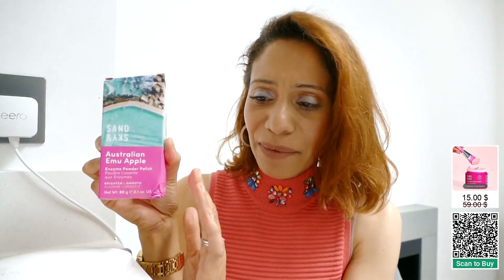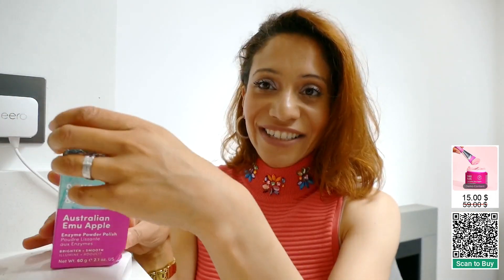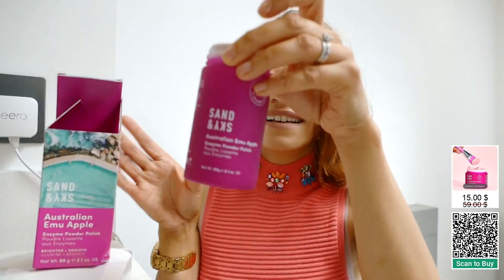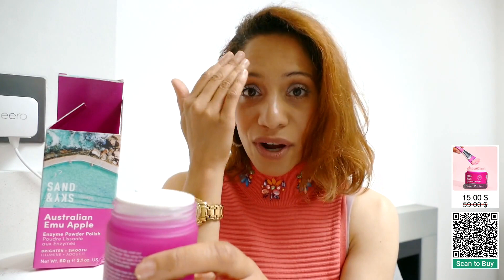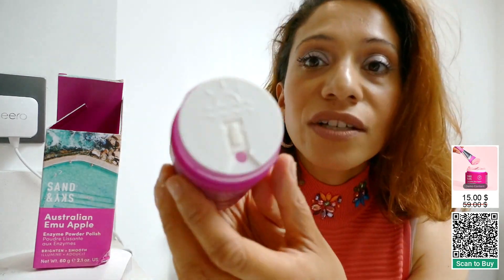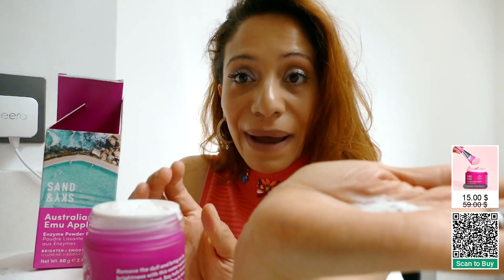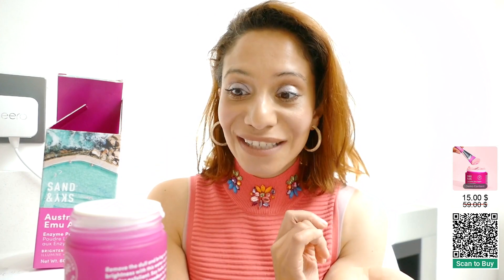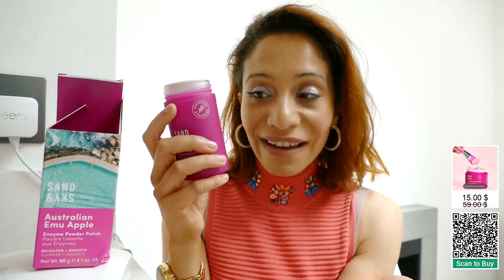Emu Apple Elixir: The Australian Beauty Mask Secret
Explore the beauty secrets of Australia with our video, "Emu Apple Elixir: The Australian Beauty Mask Secret." Join us as we unveil the remarkable properties of the Australian Emu Apple Mask, a skincare wonder that's been taking the beauty world by storm. Learn about the powerful antioxidants, hydration, and rejuvenation benefits this unique fruit offers for your skin. We'll walk you through the application, results, and the incredible transformation experienced by those who have embraced this natural beauty elixir. Get ready to discover the magic of the Australian Emu Apple and elevate your skincare routine for a healthier, glowing complexion.

00:00:00 Australian Glow Berries Super Bounce Mask
Products in this video: